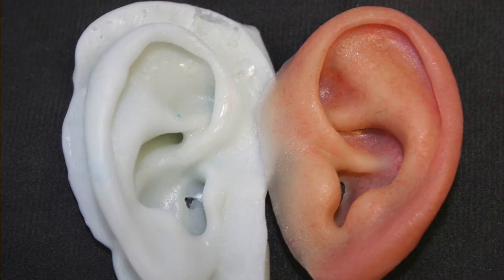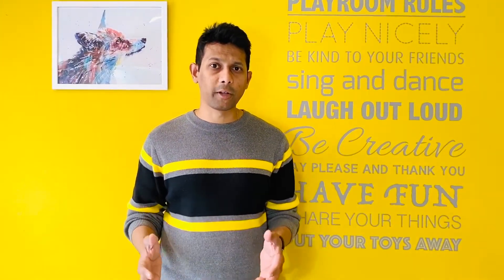3D PRINTING - ALL YOU NEED TO KNOW | BEGINNERS GUIDE TO 3D PRINTING | 3D PRINTERS | ULTIMAKER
3D PRINTING BASICS - ALL YOU NEED TO KNOW

TOPICS COVERED:
- Brief Introduction about 3D Printing & New Advancements in 3D Printing.
- 3D Modelling Softwares
- Best Free Websites to download 3D Models
- Best 3D Printing/ Slicing Softwares in the market
- 3D Printer Models & Brands
- 3D Printing Materials & Properties.

3D MODELLING SOFTWARES:
- Tinker CAD
- Sketch Up
- Blender
- Auto Cad
- Fusion 360
- Rhino 3D
- Revit
- 3D Studio Max
- Cinema 4D
- Maya

SLICER SOFTWARES:
Ultimaker Cura
Matter Hackers
Slic3R
3D Printer OS
Idea Maker
KisSlicer
Repetier Host
Octo Print
Astro Print
Simplify 3D

3D PRINTING MATERIALS:
PLA - EASY TO USE, HIGH STRENGTH, MULTI COLOUR, TRANSLUCENT
PVA - STRONG SUPPORT MATERIAL, WATER SOLUBLE
ABS - TOUGH, IMPACT RESISTANT, MULTI COLOUR
PP - FLEXIBLE, WEAR RESISTANT
PC - FLAME RETARDANT, HIGH STRENGTH, STIFFNESS
TPU F70D - UV RESISTANT
3 DIAKON - CHEMICAL RESISTANT
PLA-R - RECYCLED PLASTIC
BREAKAWAY - SUPPORT MATERIAL